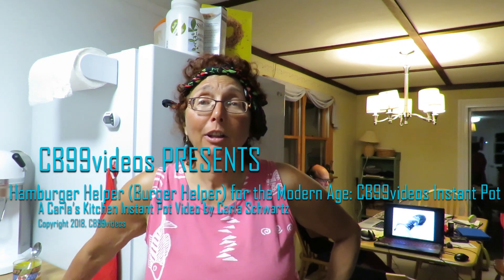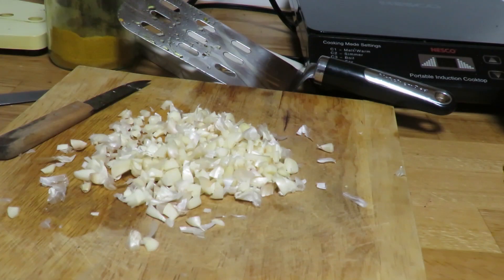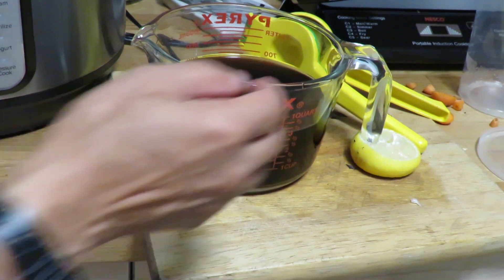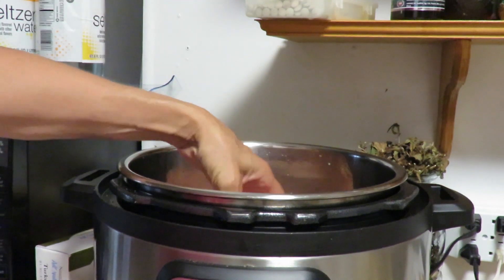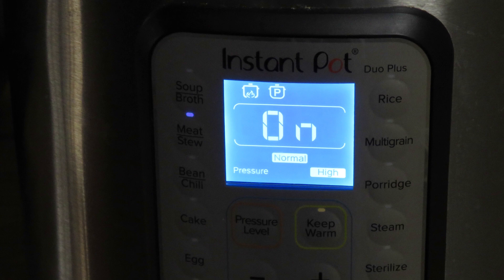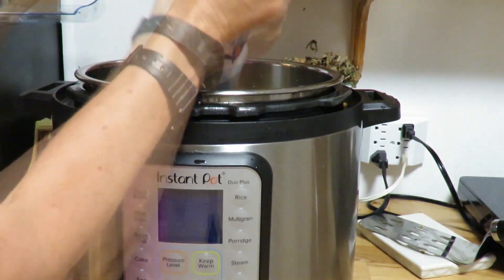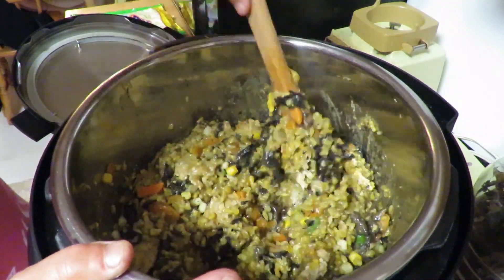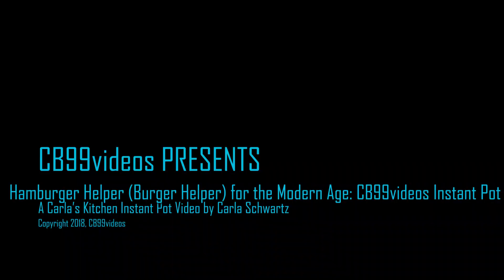Instant Pot Turkey Burger Helper for the Modern Age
Remember "Hamburger Helper?" Watch this cb99videos Carla's Kitchen video to see how you can improve a turkey burger or hamburger in a super dish made in short time in the instant pot.

Ingredients include natural turkey burger, 2 cups dry brown rice, 4 to 4 1/4 cups liquid, mushrooms, carrots, onion, potato, garlic, frozen vegetables, and spices.